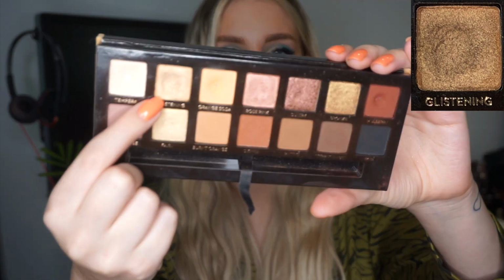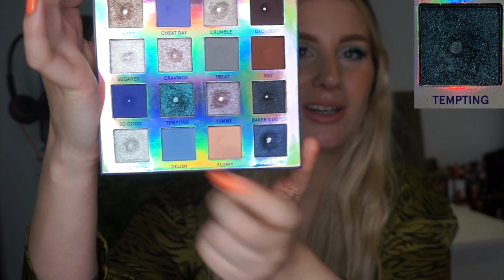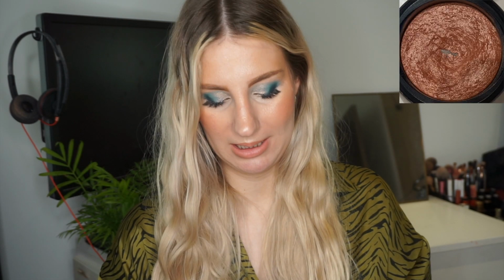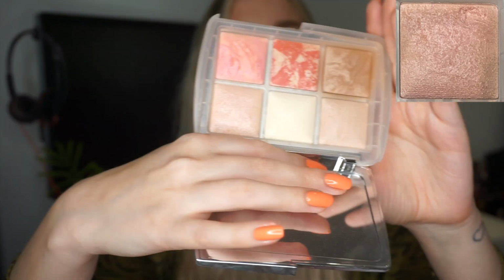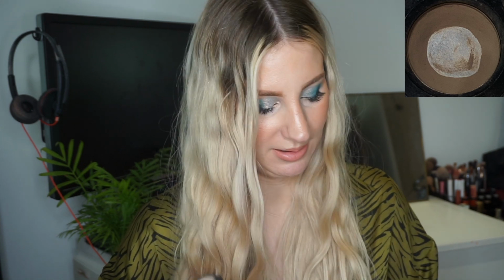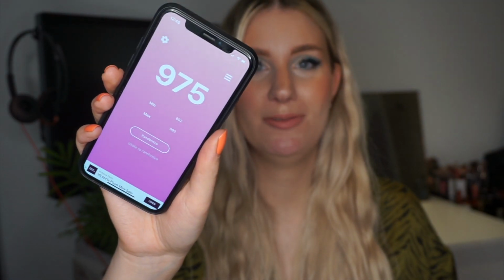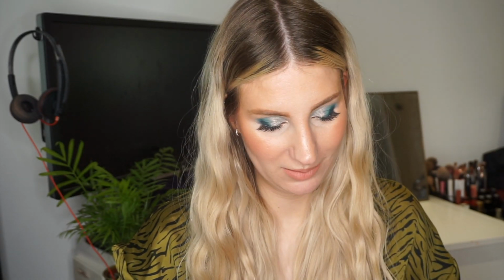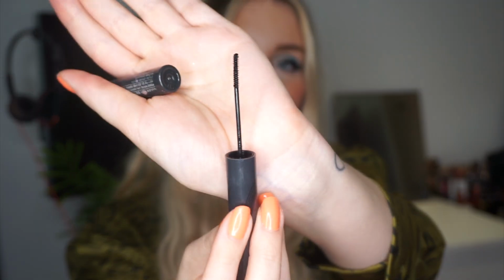Whole Collection Project Pan - Update 4 | sofiealexandrahearts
Hi Lovelies! This is a roulette-style project where we randomly choose 10 products from our whole collection to work on. This was originally created by Becky from BeckyLovesKanga, but has since been made into a massive collab by Emily MacInnis from Emilynmax and Sarah Sapphirine. Everyone will of course be linked below. Hope you enjoy! x